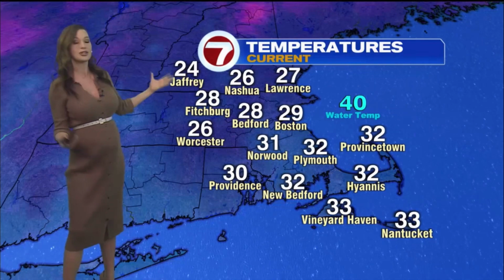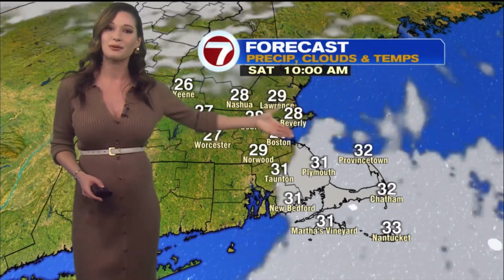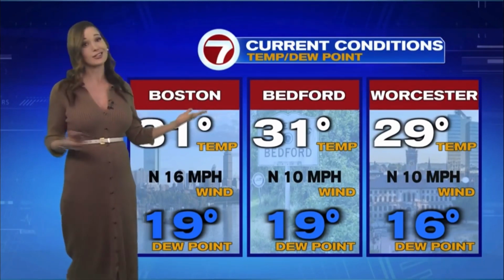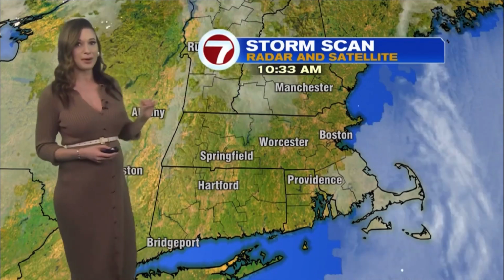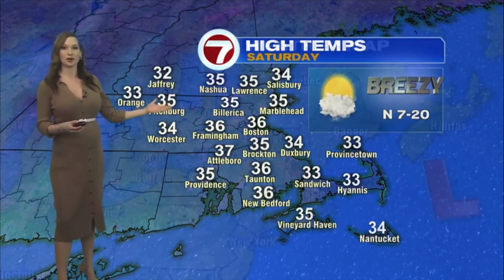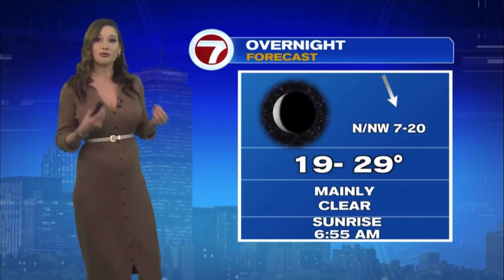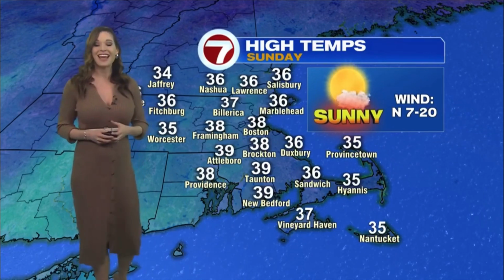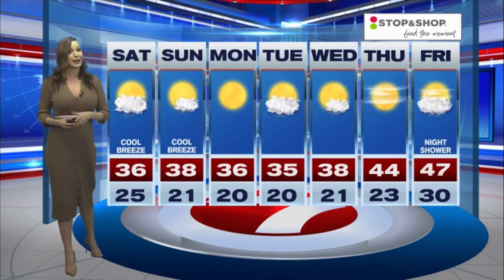Melanie Black February 3, 2024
Credit to 7 News Boston